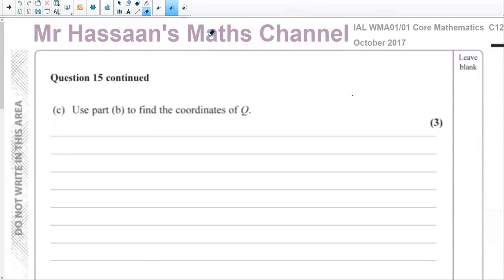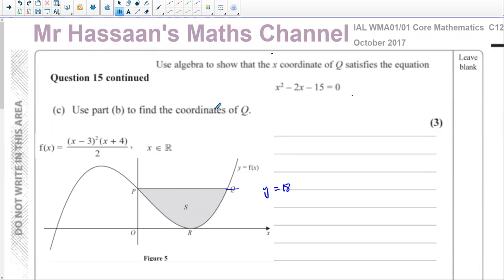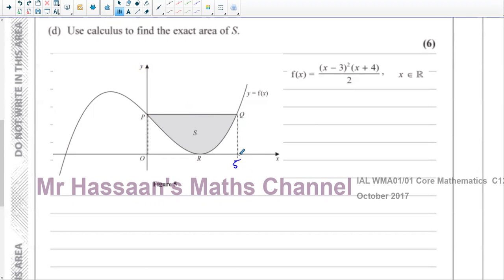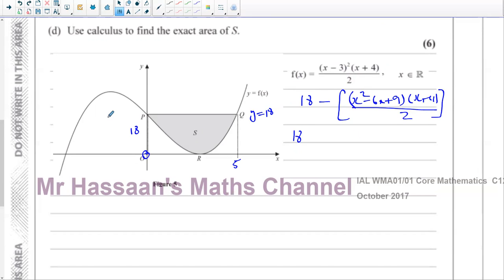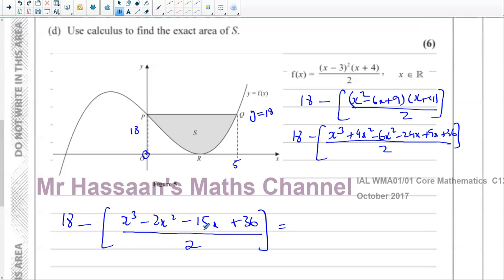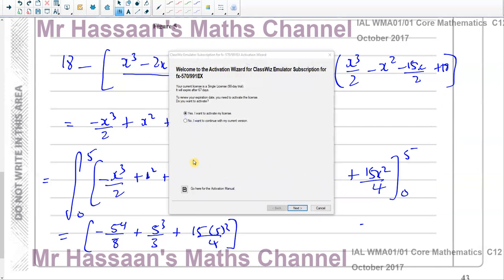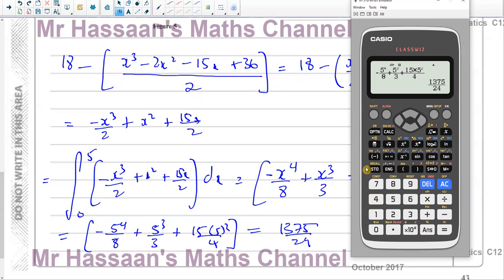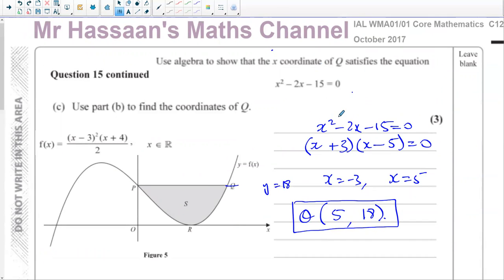WMA01/01 Edexcel IAL C12 OCT 2017 Q15c,d Area Under Curves